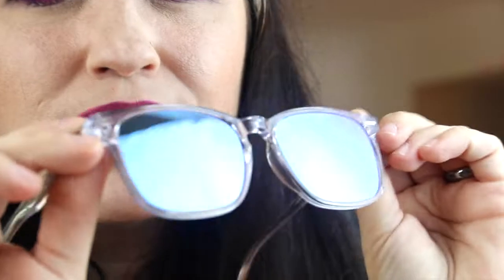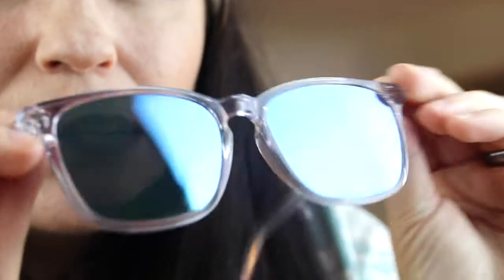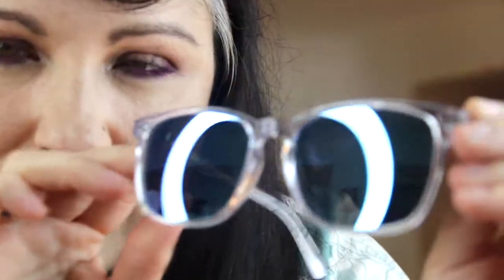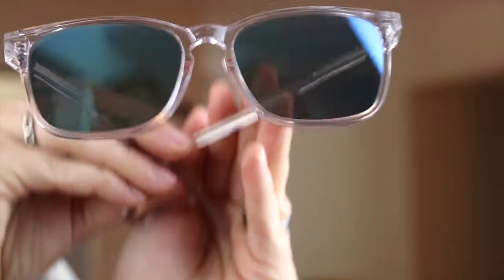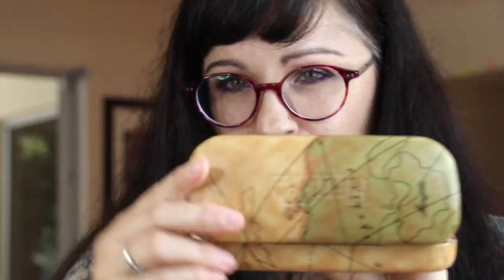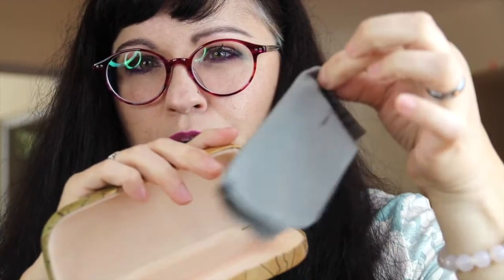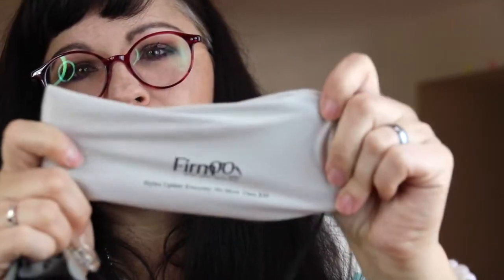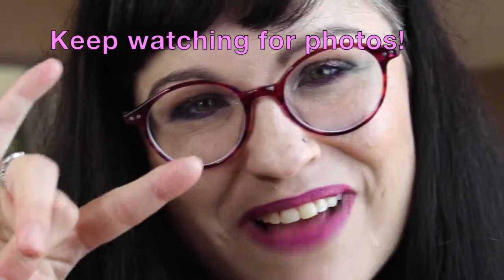Firmoo Online Glasses Review | Part 4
Buy 1 Get 1 FREE from Firmoo (As low as $19 for 2 pairs)

Model number for these glasses. # FT26819

I would like to thank Firmoo Optical for partnering with me to make this review video!  They did help me pay for a couple pairs of glasses, and I payed for the others.  As always, I am 100% honest and my opinions are my own.